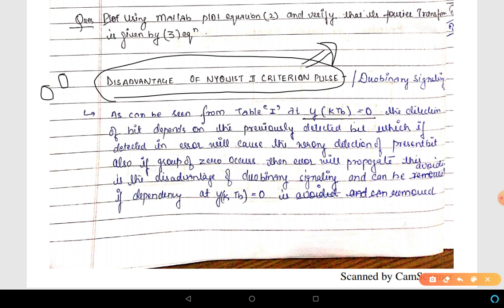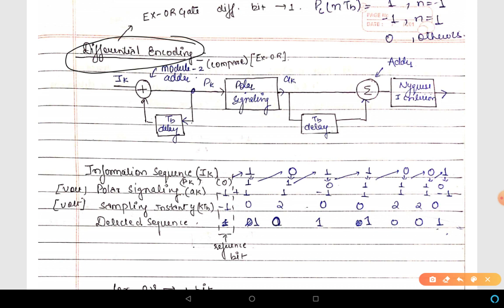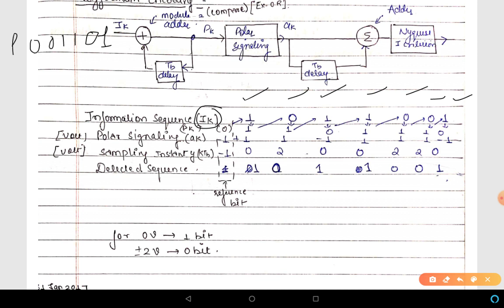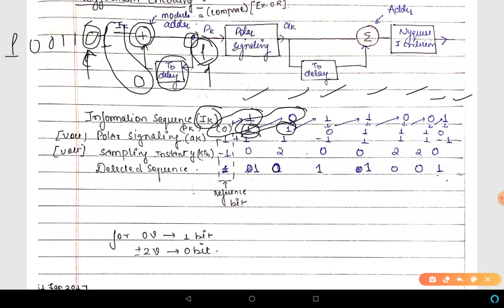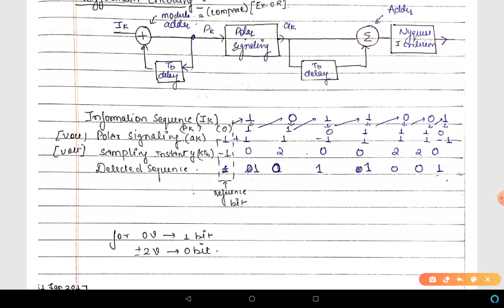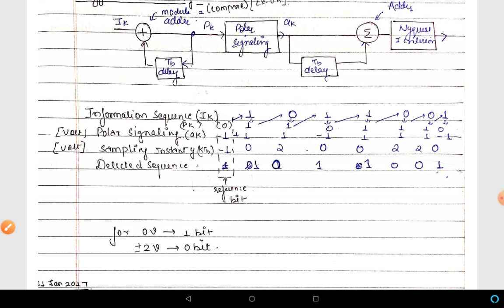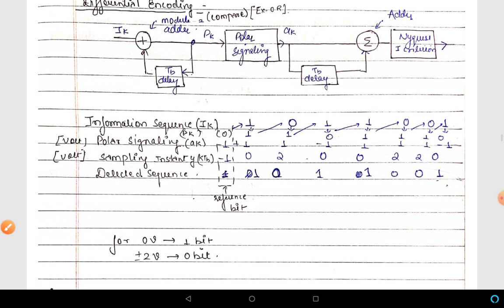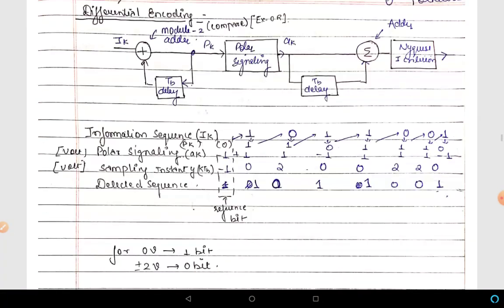ISI part5-Differential encoder